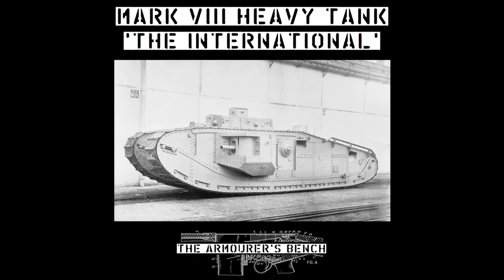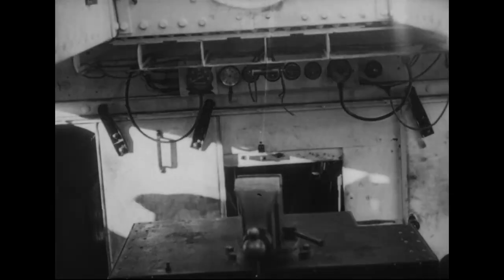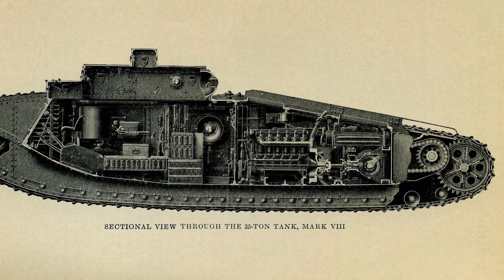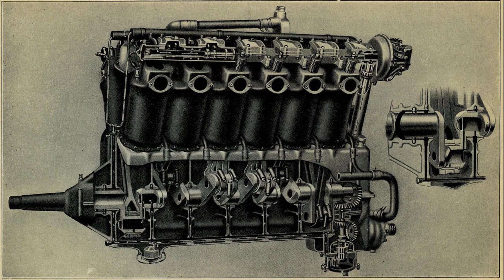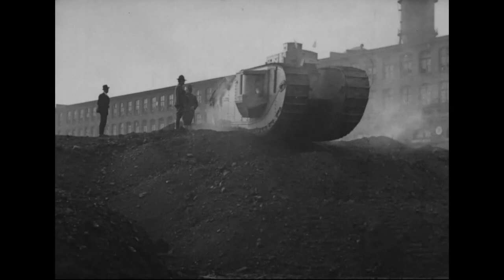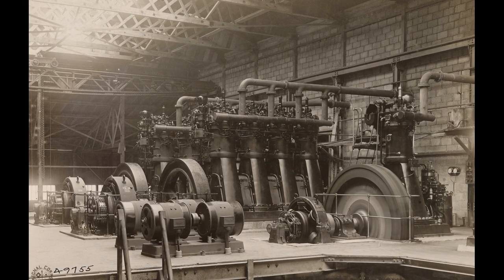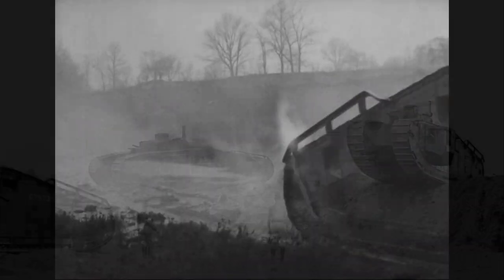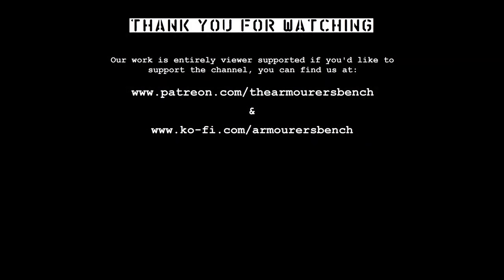The Mark VIII 'International' Tank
The MkVIII was the last of the rhomboid heavy tanks developed during World War One. It was a collaborative effort between the US, UK and France. With the UK providing the armour plate and guns while the US provided the engine and automotive parts. The tanks were to be assembled at a factory in France - all in time for the planned offensives of 1919.

But the war ended and orders for thousands shrank to hundreds and the French factory went unfinished. Some MkVIIIs did, however, see service with the US Army during the interwar period. In this video we explore the development and history of one of World War One's lesser known but most interesting tanks.

You can check out the accompanying article for this video